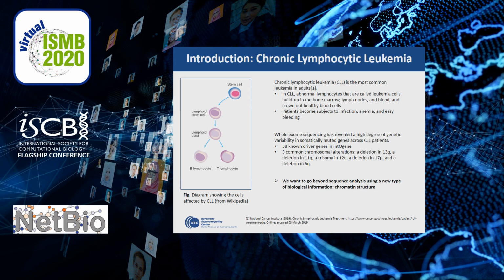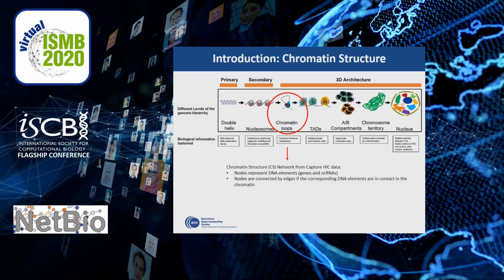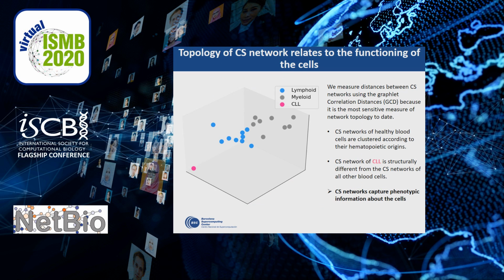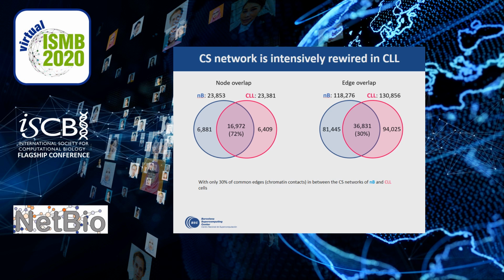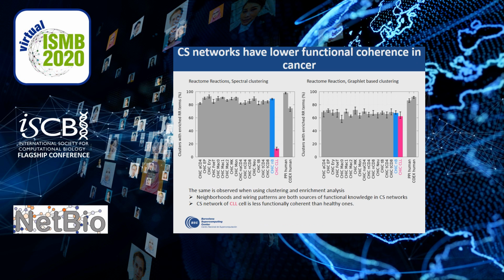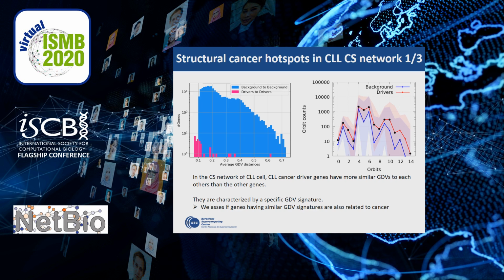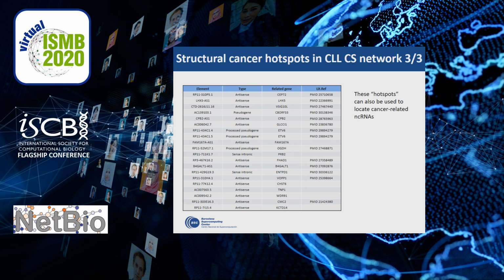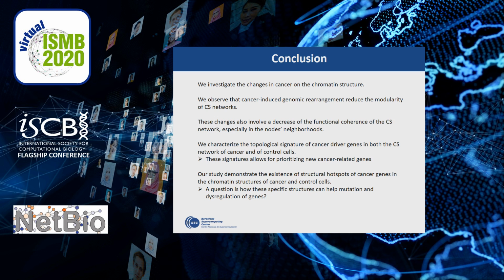Chromatin network markers of leukemia - Noel Malod-Dognin - NetBio - ISMB 2020